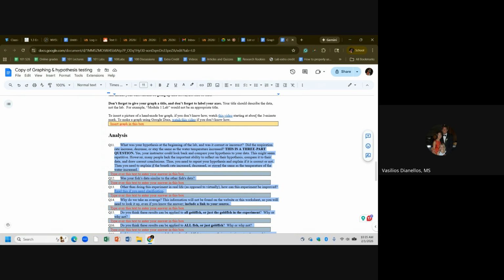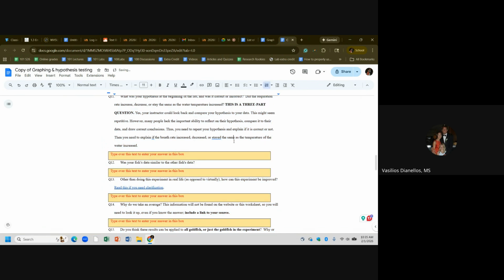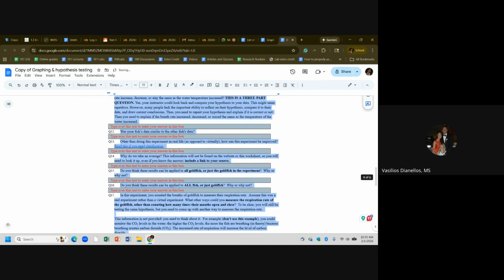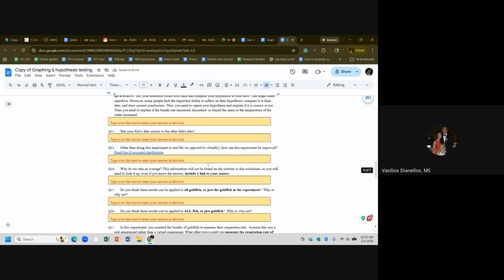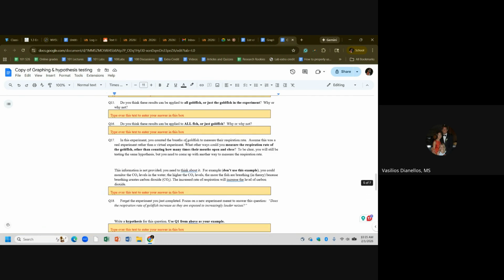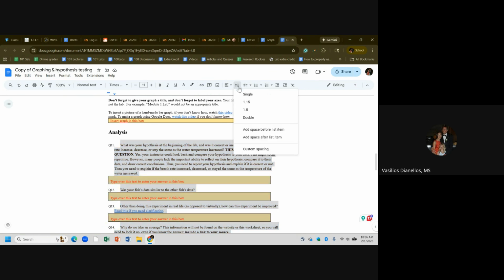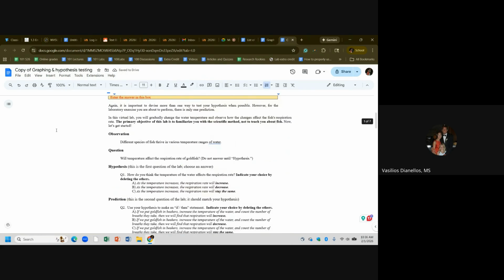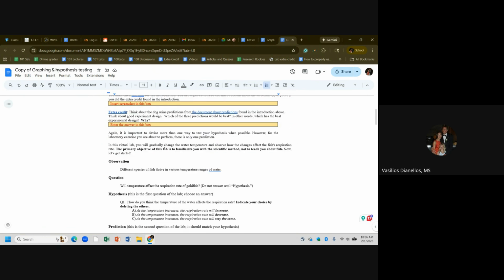How to adjust line spacing in Google Docs